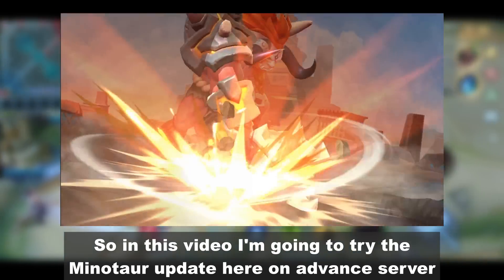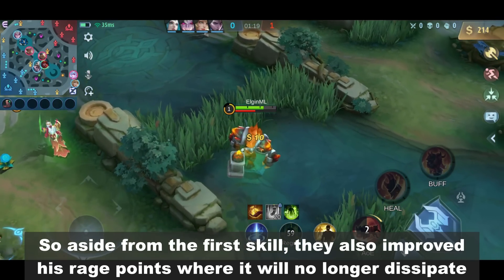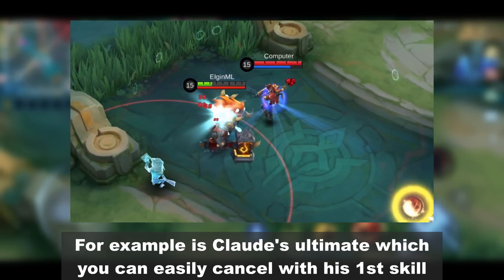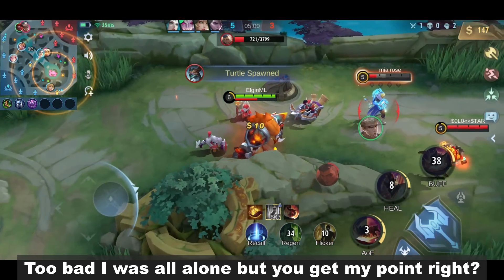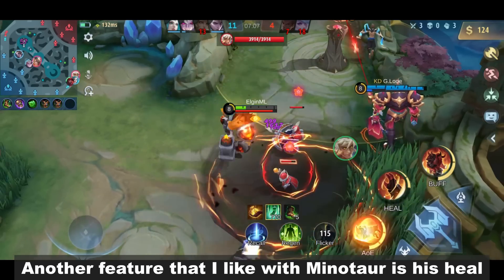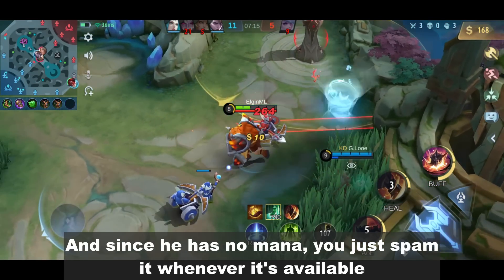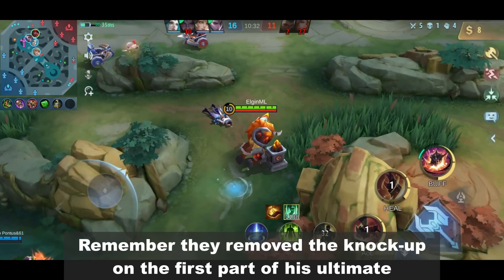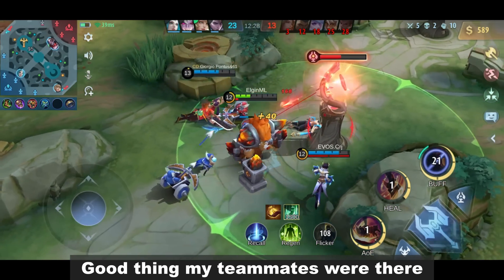MINOTAUR WITH A NEW SPAMMABLE KNOCK-UP SKILL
So in this video I'm going to try the Minotaur update here on advance server
These changes were so big it felt like he was revamped because it affected his overall game style